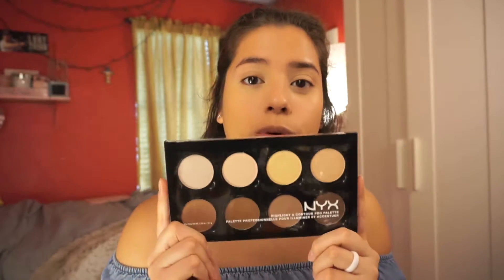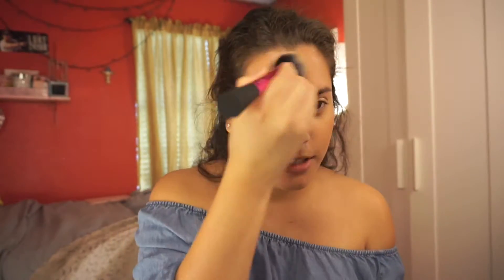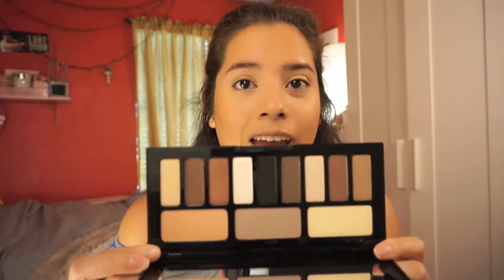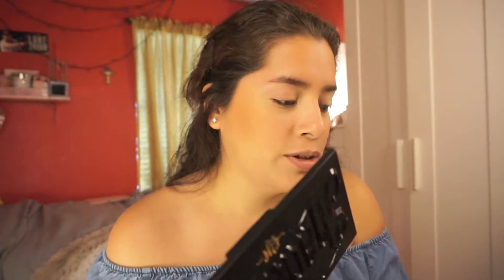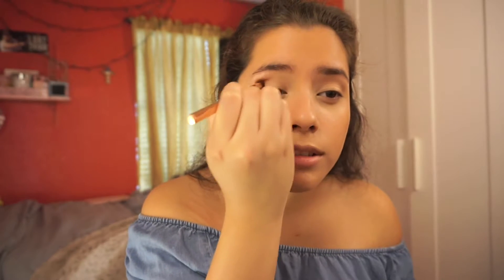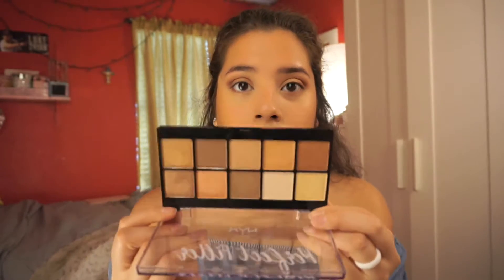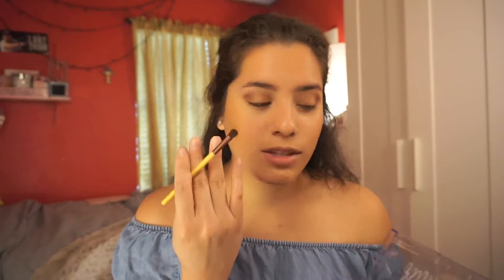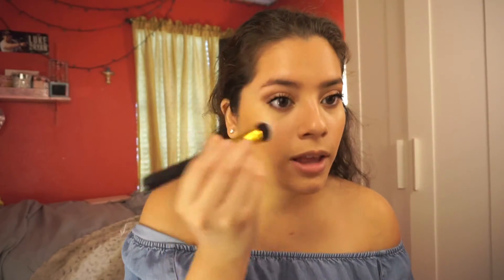GRWM | Houston RODEO 2017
Howdy y'all! Today's a very simple video of me getting ready for the rodeo! I hope you all enjoy because it was fun filming it.

LOVE, Eliza Belle